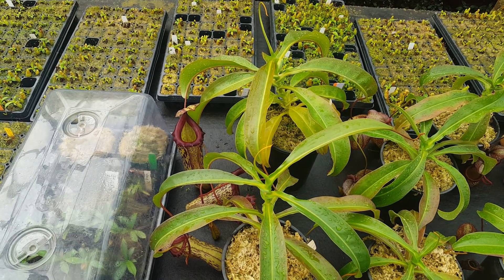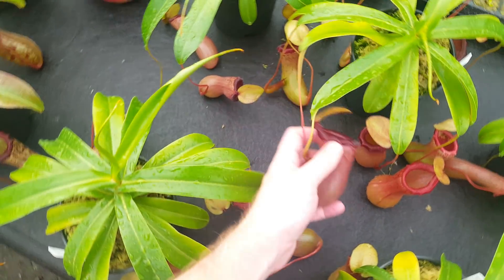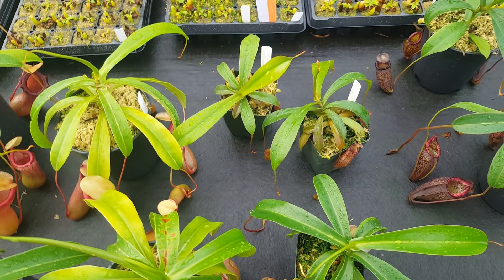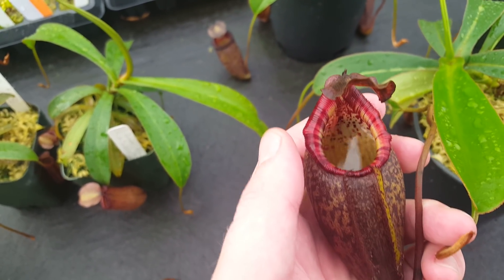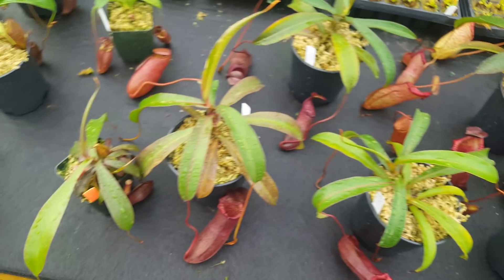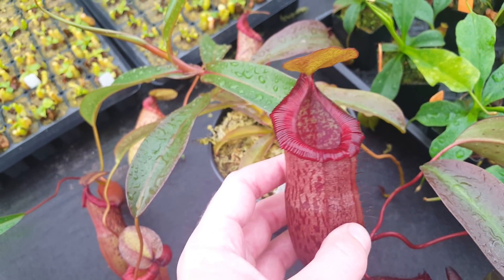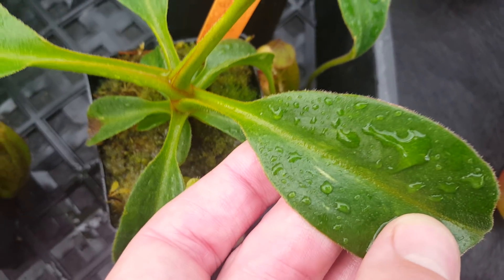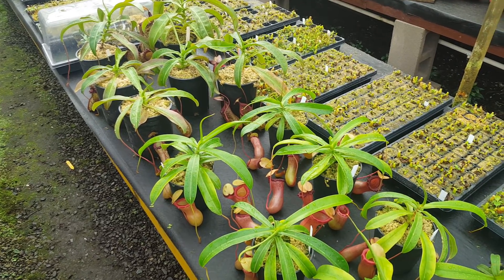Nepenthes hybrid program: December 2017, pt. 1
The first of a two-part look at the scope of the Predatory Plants Nepenthes breeding program. The plants are getting bigger, and there are a lot more of them! These are the greges covered in the video:

N. Maiden of Victory - N. maxima x ventricosa
N. Virtue's Mirror - N. ventricosa x mira
N. Virtue's Victory - N. ventricosa "black" x "red"
N. Virtue's Triumph - N. ventricosa x talangensis
N. Dream of Trouble - N. (densiflora x spectabilis) x "terrible cross"
N. Dream of Triumph - N. (densiflora x spectabilis) x talangensis
N. Dream of Victory - N. (densiflora x spectabilis) x ventricosa
N. Titan Angel - N. truncata x aristolochioides

Much more detailed information can be found by following the links at our grex index

Several of these hybrids are available for sale on our